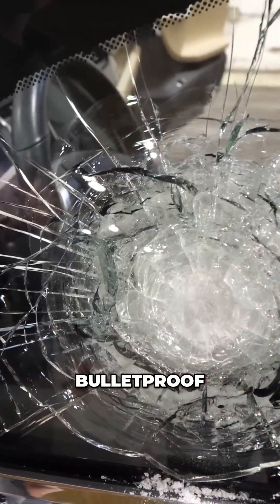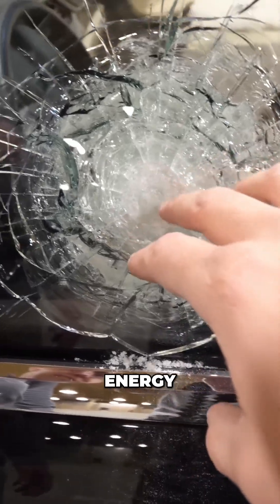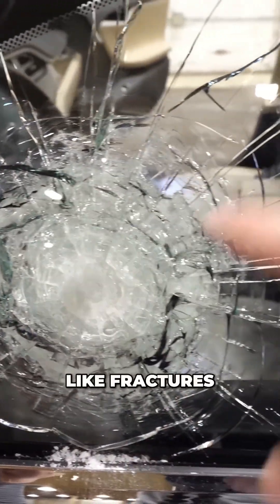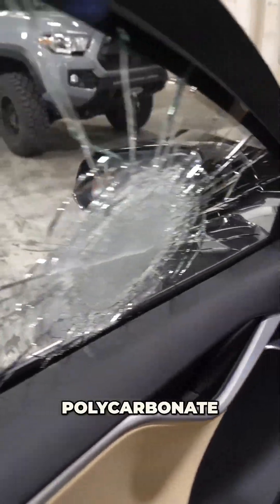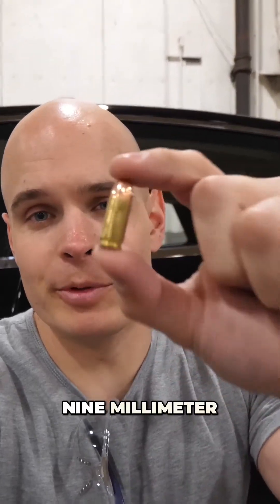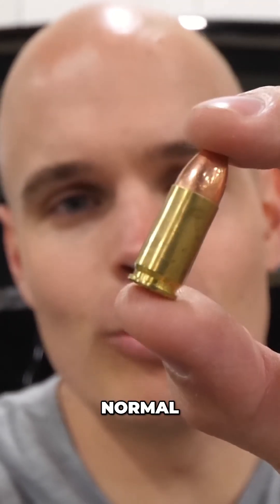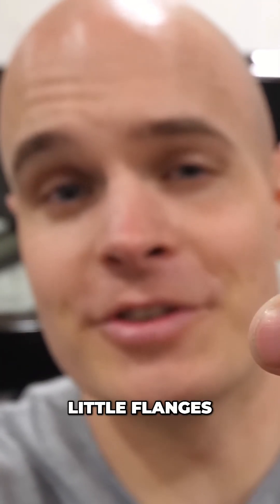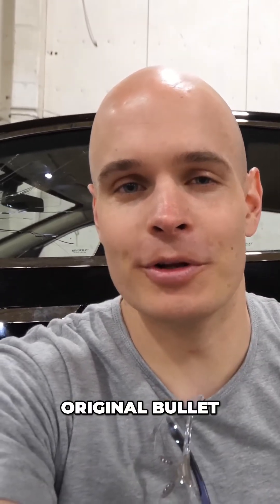How Bulletproof Glass Absorbs Bullets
What happens when a bullet hits bulletproof glass? You may think the bullet will bounce right off, but due to the energy carried in the bullet, you'll notice how the distribution of the energy causes the fracture effect on the window.

Luckily, the polycarbonate layer is there to protect you from any glass shards or harm. If you want bulletproof windows like these, click the link in our bio to get a free estimate.